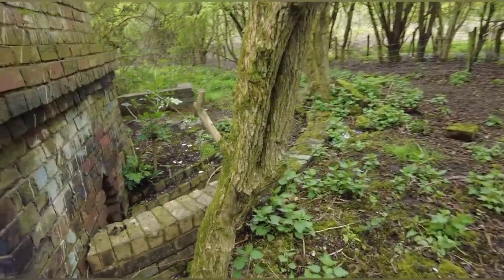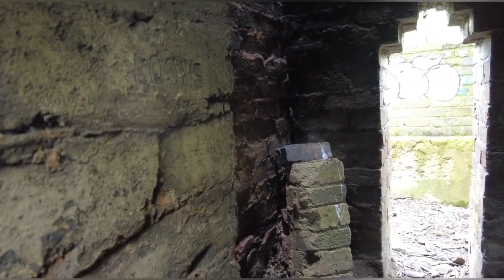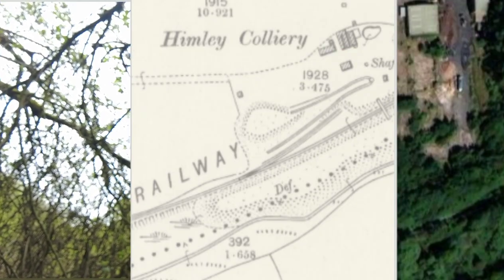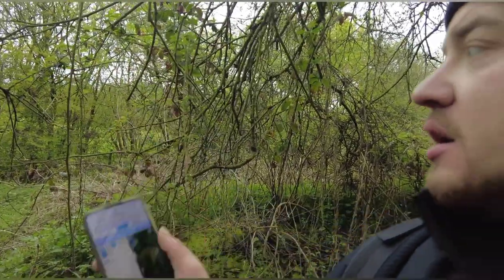Barrow hill - himley colliery - exploring the black country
I explore barrow hill in the black country to find an abandoned black country coal mine  himley colliery overgrown . really interesting to see the remains that have been left . I explore the remains from the stack to see the old remains of walls where shaft used to be .!!

himley colliery